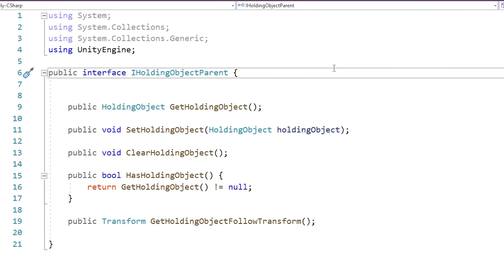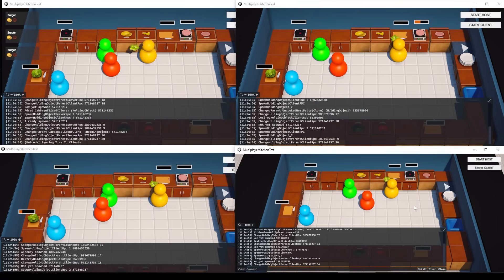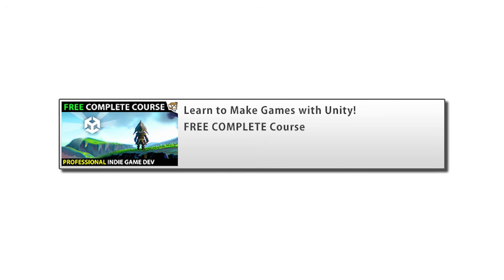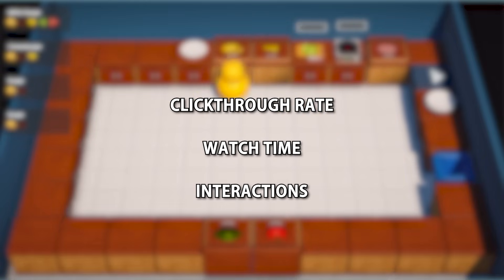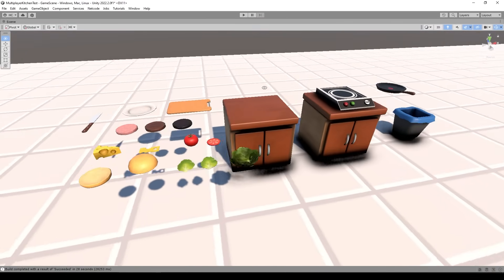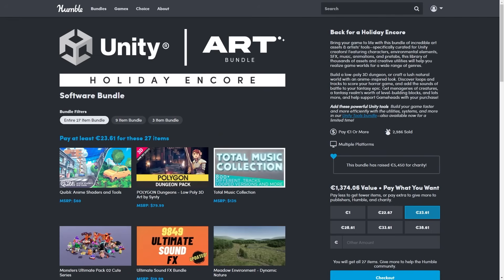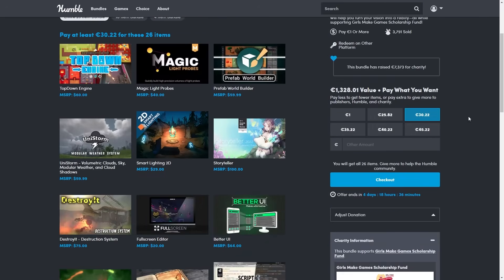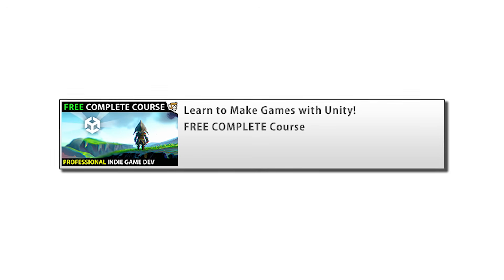I'm going to need your HELP!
I'm working on a FREE COMPLETE Course teaching How to Make a Game and then make it Multiplayer!